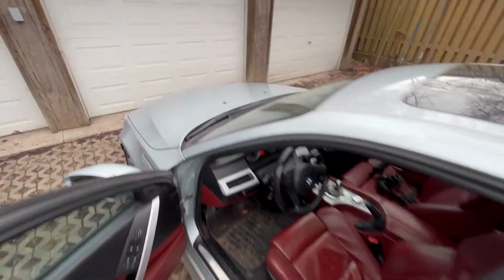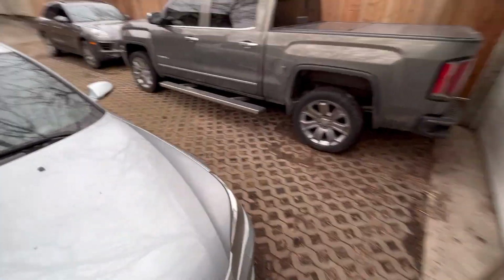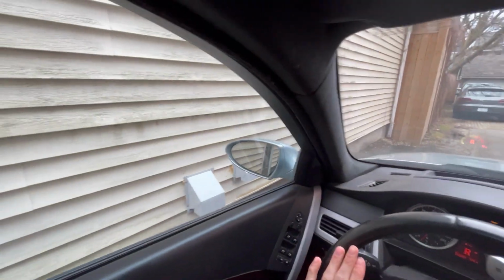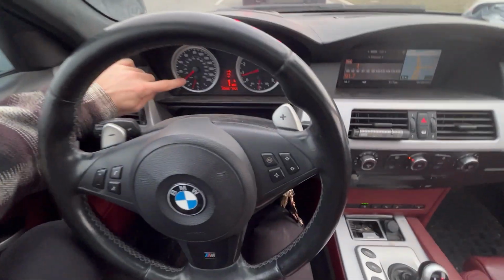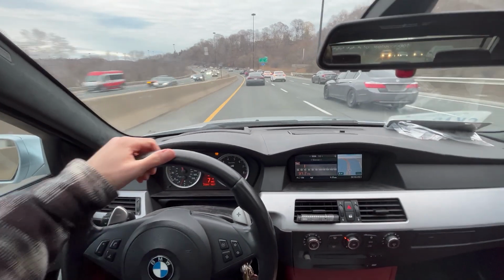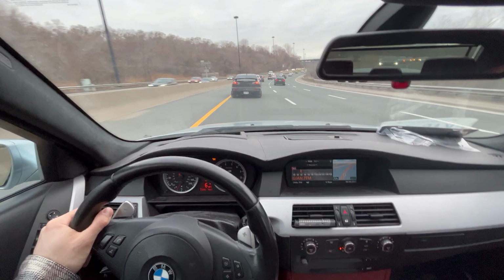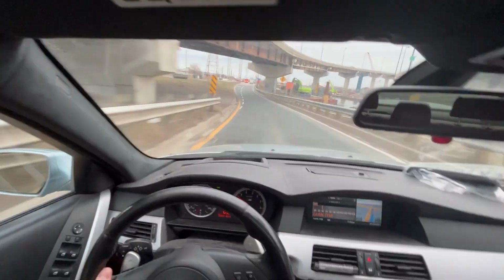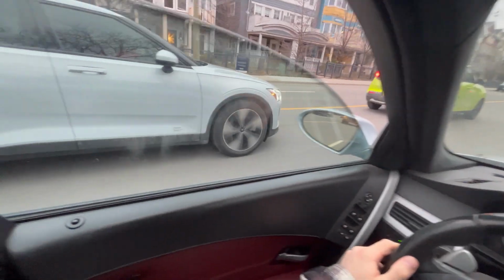BMW M5 VS CITY TRAFFIC - M5 E60 POV Drive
In this video I show you a POV drive of my 2006 BMW M5 E60 as we take on the city traffic of Toronto. In this intense and high action driving vlog you get a real feel of what it's like to sit in the driver's seat of the car. This thing is an absolute blast to rip on the highway and listen to those sweet V10 engine sounds! The car has a custom axleback exhaust, and air intake scoops.

This channel documents the build of my cars, specifically my V10 BMW M5 E60, and also my day to day life! Subscribe to see some sweet car edits, crazy builds, car customization and to have a good all around time :) I will film the car meets and events I attend, as well as the process of installing modifications on my BMW M5 E60.  I'll also be frequently talking about car news from around the world.  I'll take you through step-by-step processes on how to install mods and where to buy them. I own a streetwear brand called Apparel By Enemy and will show you the behind the scenes of everything that goes into designing and producing the clothes! All the car content you could ever want is right here! Right now, it's just me and my E60 M5.

BMW M5 V10 Mod List:
- Hartge front lip
- Black out front grille
- RPI intake scoops
- H & R sport lowering springs
- Spacers: 15 mm front, 20 mm rear
- Ventus side skirt extensions
- Axle back exhaust by GT Customs
- Highkick trunk spoiler